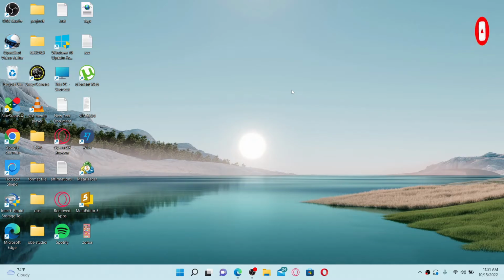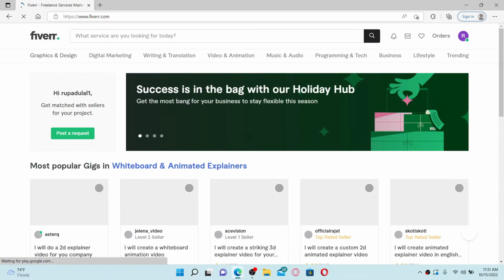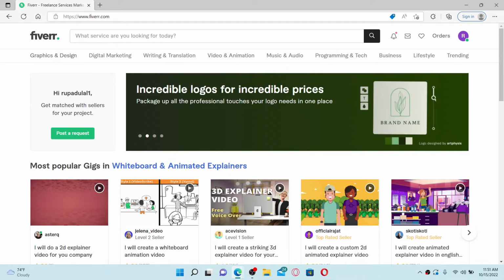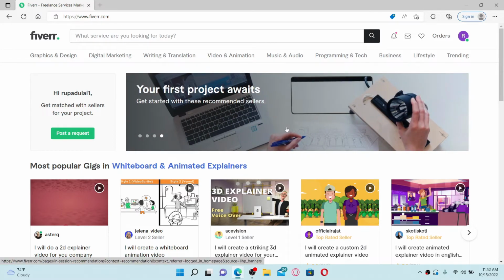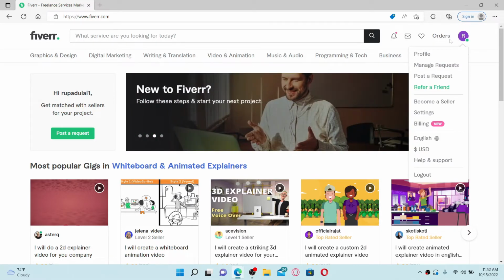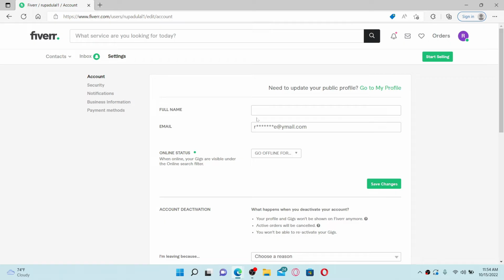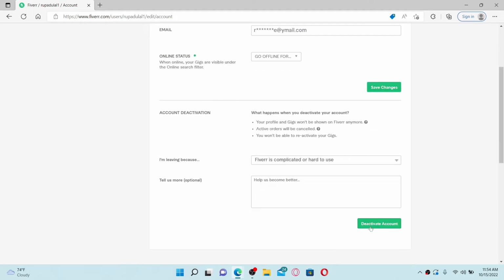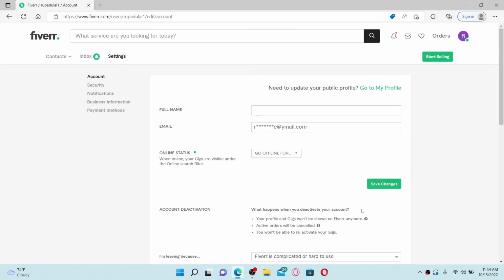Fiverr Tutorial: How to Change Fiverr Username 2022?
Fiverr Tutorial: How to Change Fiverr Username 2022? Easy & Quick method on how to change a username on Fiverr.com. Get yourself a new Fiverr username.